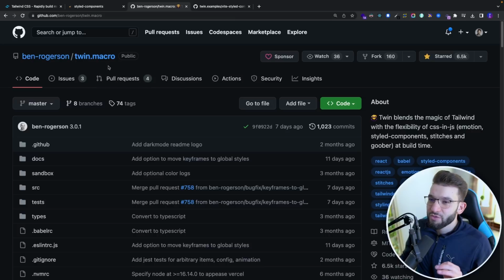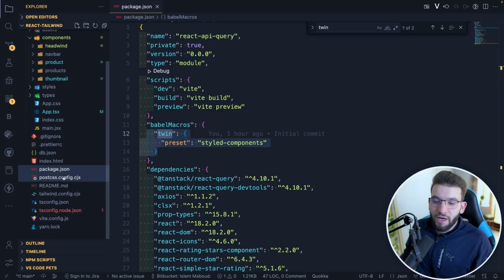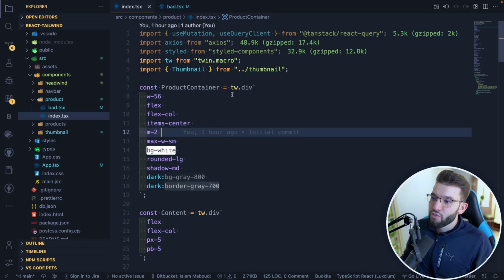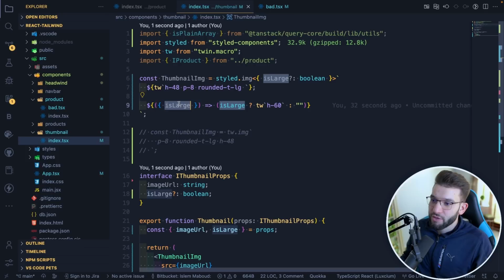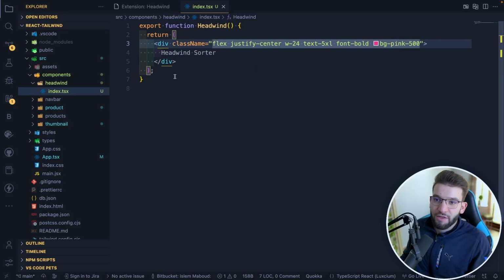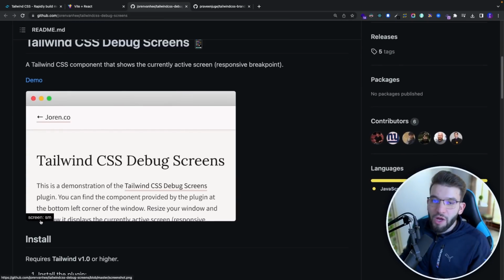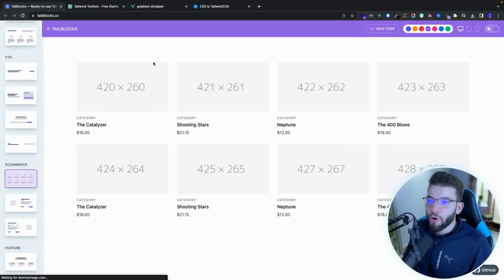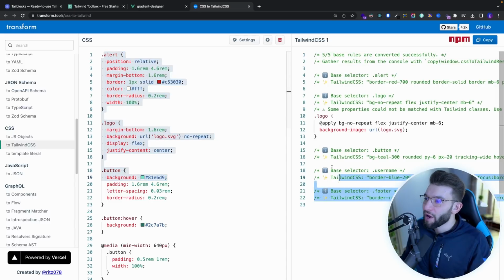Tailwindcss Tools you can't live Without as a Developer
We all used Tailwindcss at some point as developers or even heard about how cool it is! In fact, it could get a lot cooler if you add some extra tools and plugins to your bucket as a developer. In this video, I'll show you my favourite tools, plugins and VSCode extensions that help me work with Tailwindcss like a professional and build excellent designs.

⭐ Timestamps ⭐
00:00 Intro
01:04 Twin.macro for the Tailwind-in-js
05:29 VSCode Extensions
07:37 Tailwindcss Plugins
08:58 Online Tools